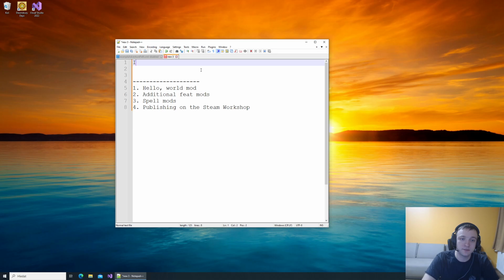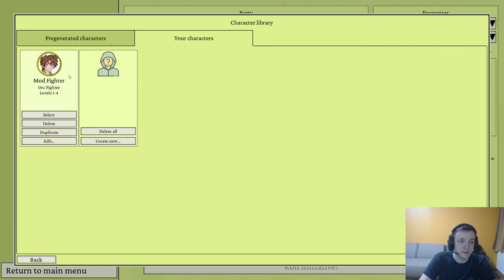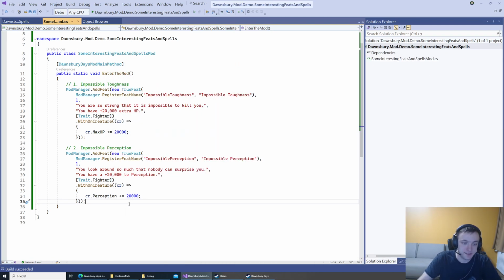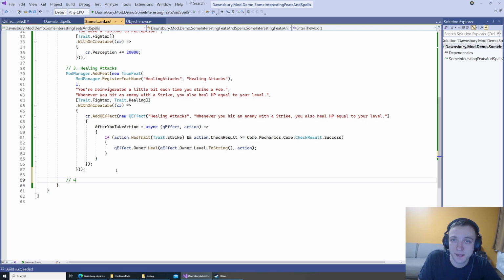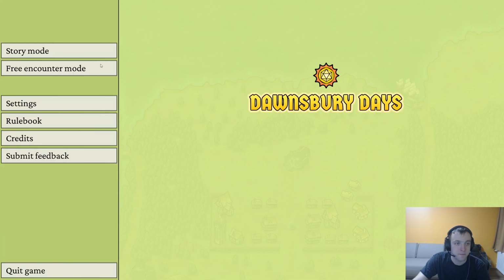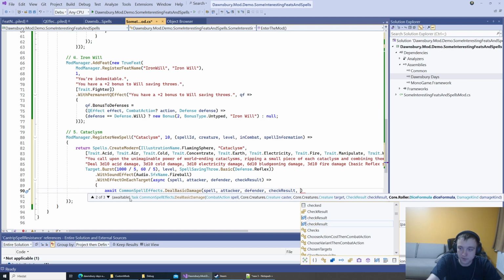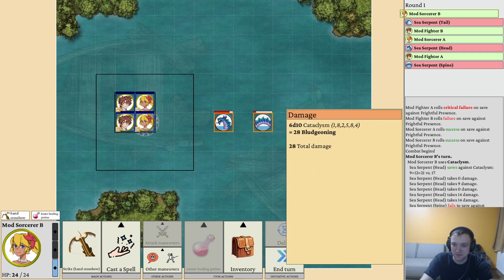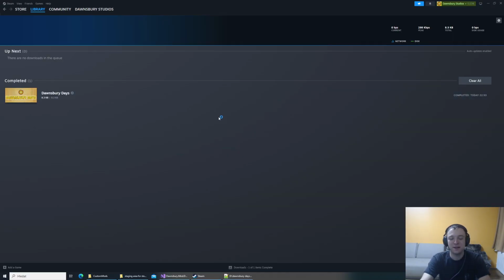How to create code mods for Dawnsbury Days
This is a video tutorial on how you can create your own custom code mods to add character content such as feats, spells, ancestries and classes into Dawnsbury Days, a PF2E turn-based tactics video game.

Correction: 5:08: You must choose net10.0, not net8.0, because the library version used by Dawnsbury Days has been updated since this video was made.

SECTIONS:
0:00 Intro
3:00 Agenda
4:15 "Hello, world" mod
16:55 Feat 2: Impossible Perception (and helpful automation)
21:00 Feat 3: Healing Attacks (and the QEffect)
31:30 Feat 4: Iron Will (and copy-pasting from existing code)
43:00 Spell: Cataclysm (and adding spells known and spell slots)
59:44 Licensing
1:03:10 Publishing to the Steam Workshop
1:08:45 Conclusion